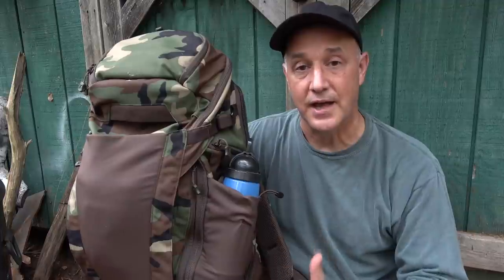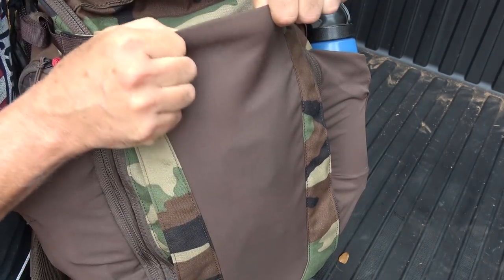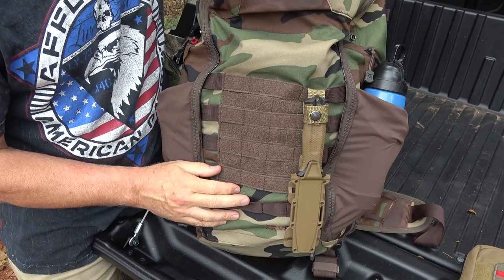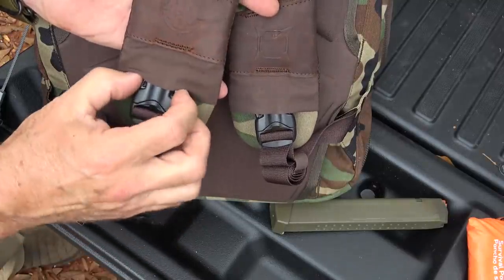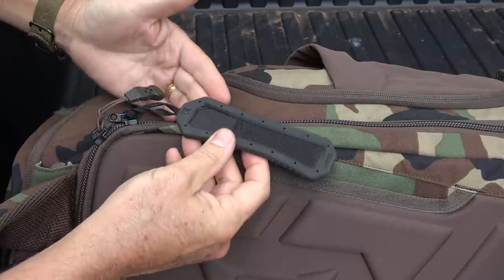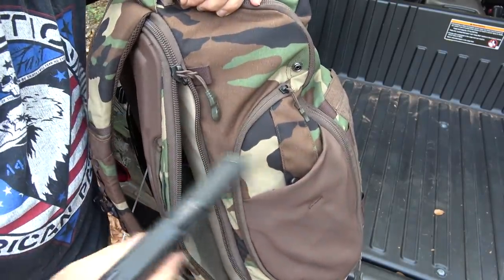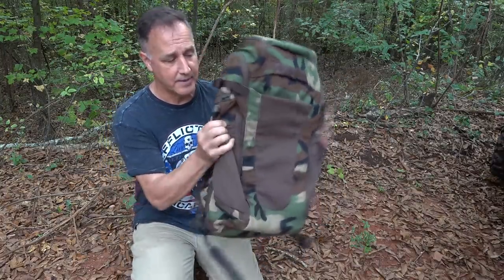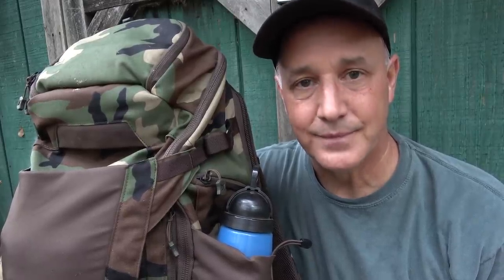Vertx Gamut Overland Do Everything Backpack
The Vertx Gamut Overland is a full size pack that has tactical applications. It can be used as a Get Home Bag, Bug Out Bag, Every Day bag or covert tactical bag. Big thanks to Big Daddy Unlimited for supplying the bag for the review.